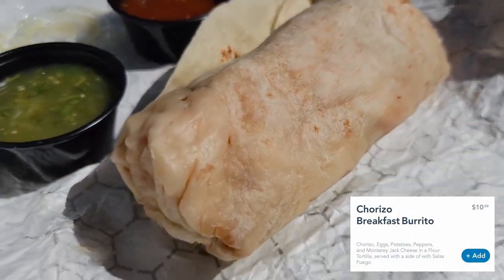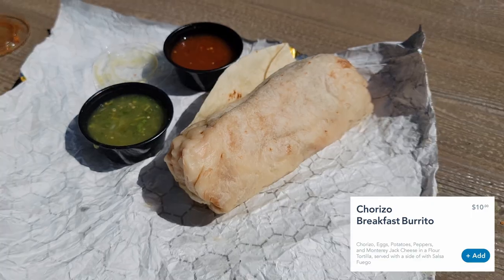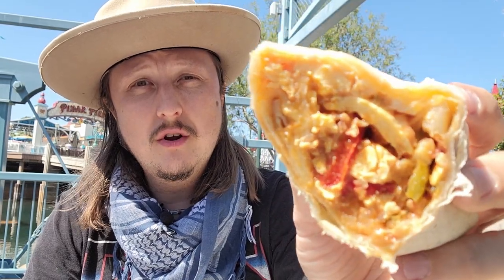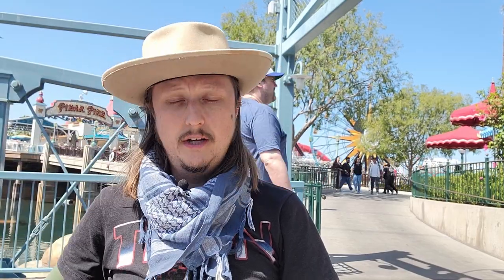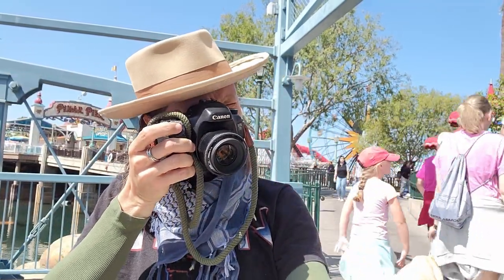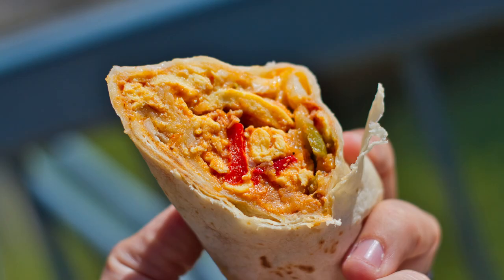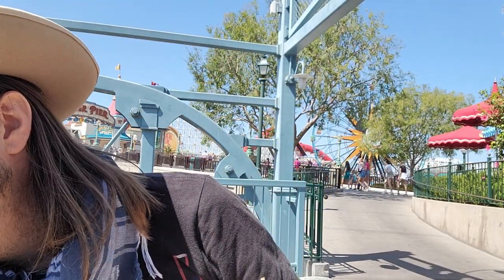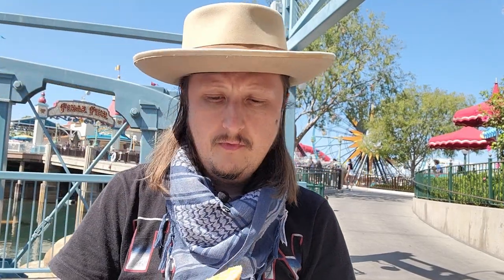Chorizo Breakfast Burrito Review from Cappuccino Cart at Disney California Adventure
We dropped in to the Cappuccino Cart at Disney California Adventure to try the Chorizo Breakfast Burrito and we want to tell you about it.